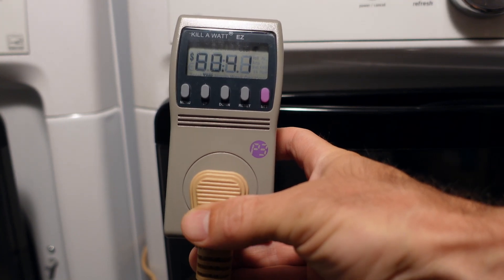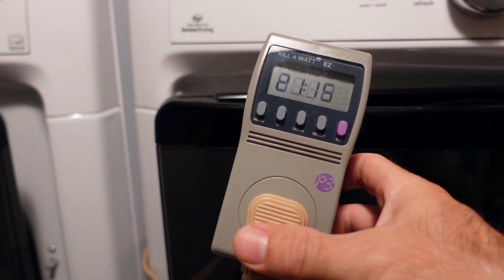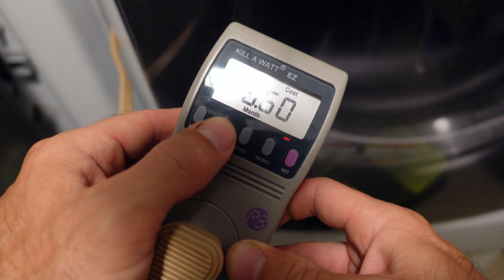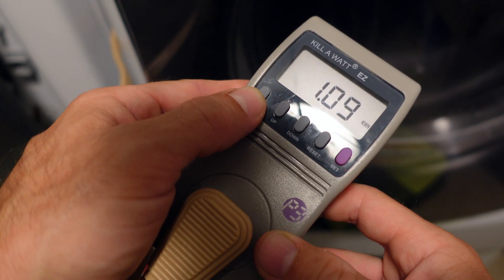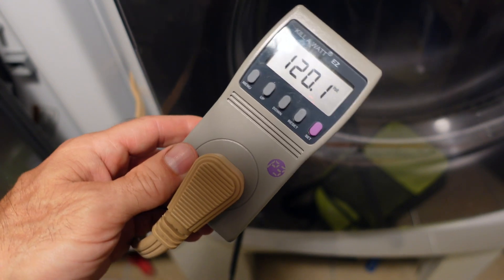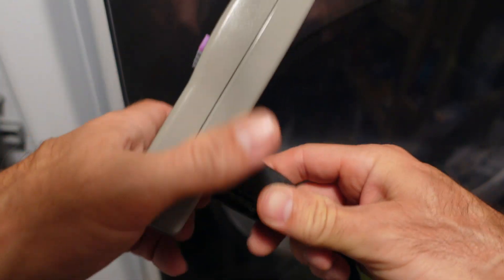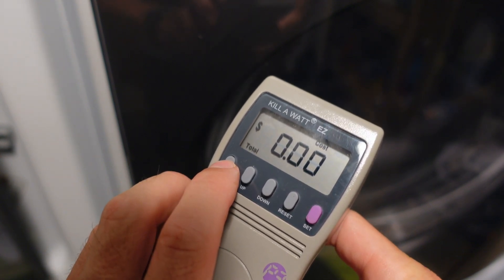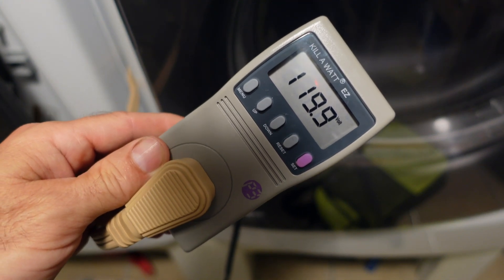P3 Kill a Watt meter demonstration and review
I demonstrate how my Kill A Watt P3 works. Works awesome to show how much electricity you use on an appliance.

✅Kill A Watt meter.